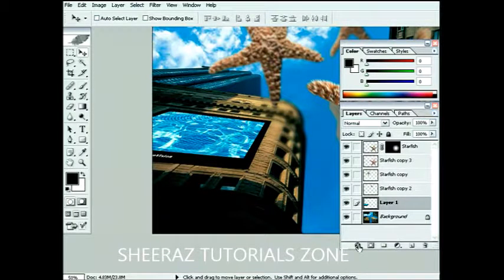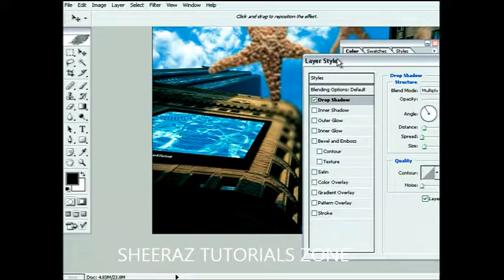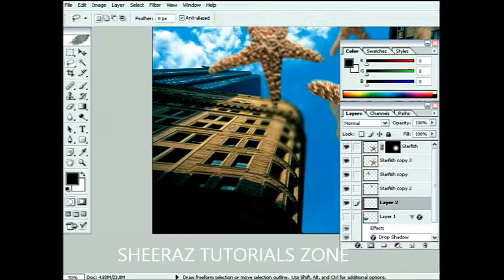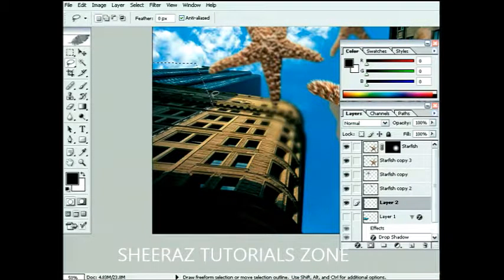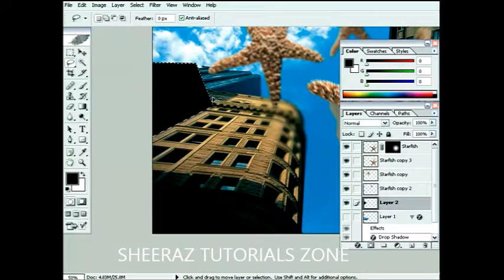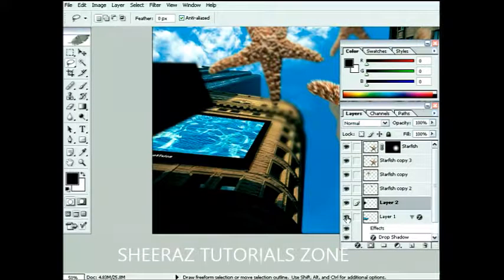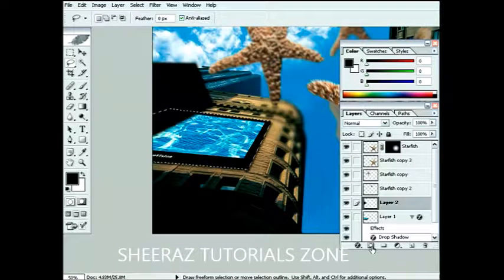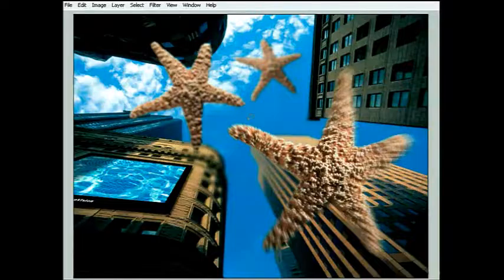Adobe Photoshop CS6 Lesson # 7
I will upload step by step